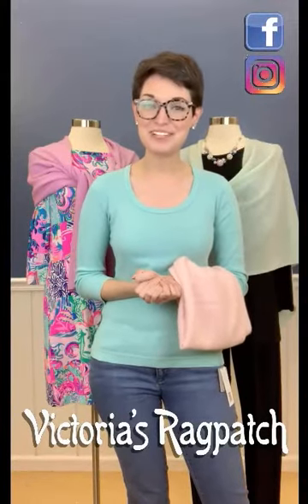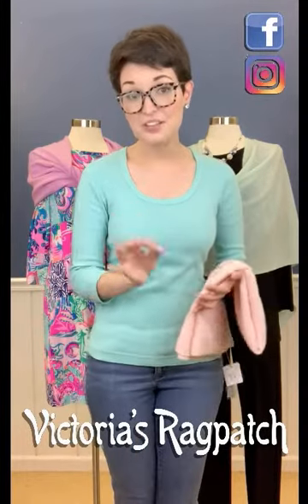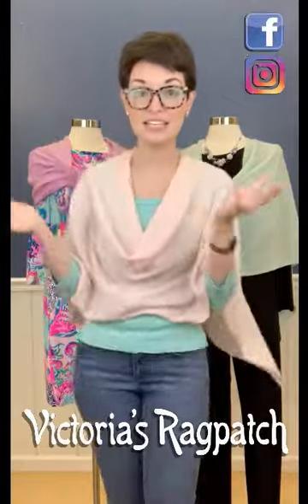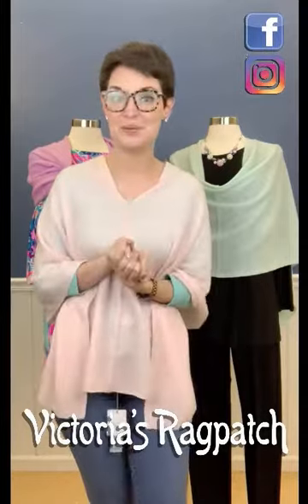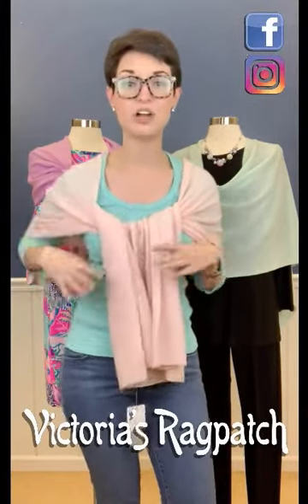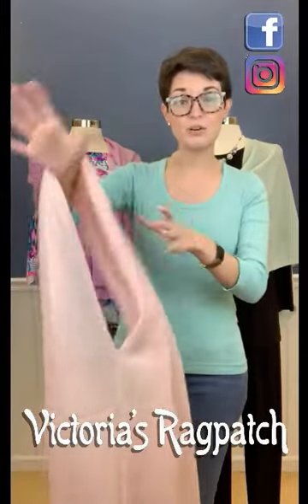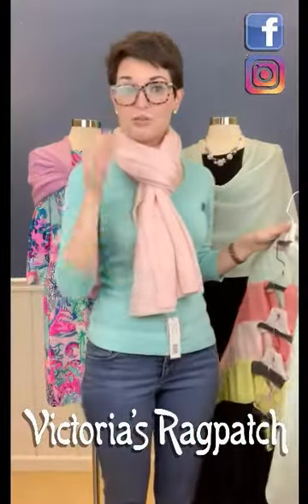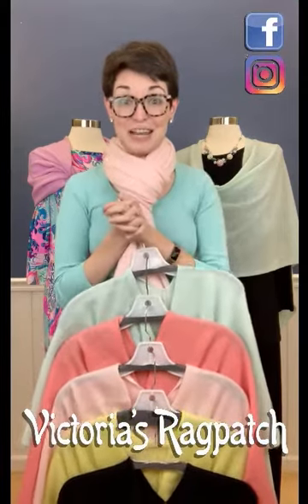Cashmere Poncho's and HOW TO WEAR THEM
This special Video is made for those lovely ladies who want different styling options for their ponchos and how to wear them in unique ways with their outfits!